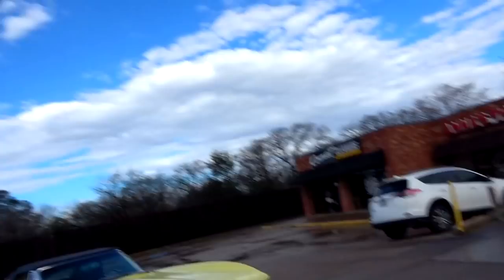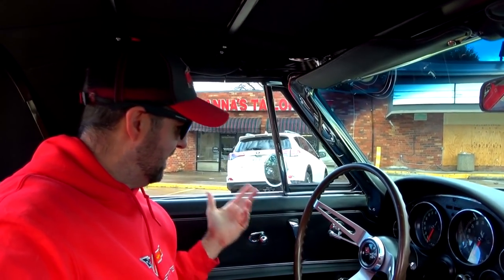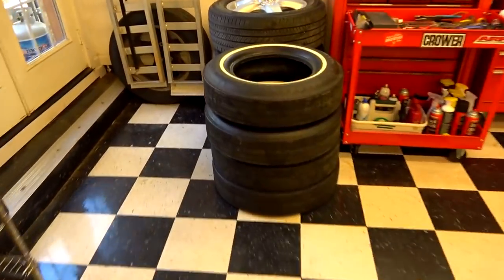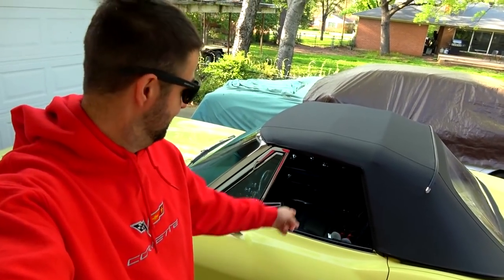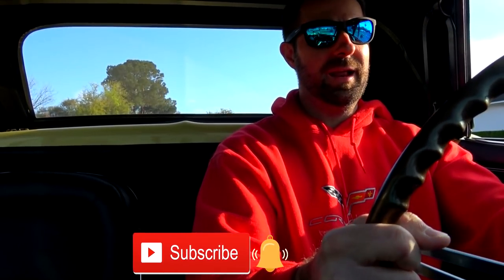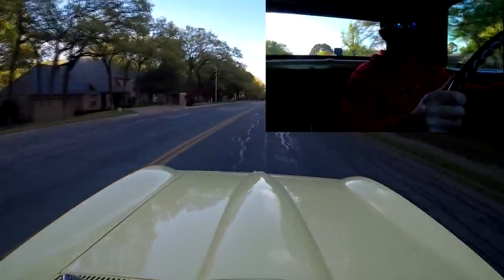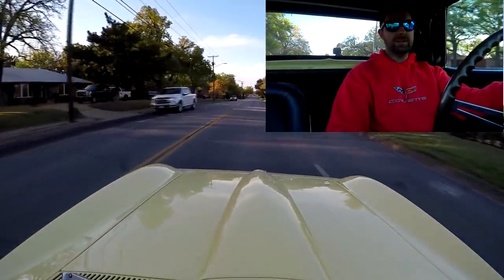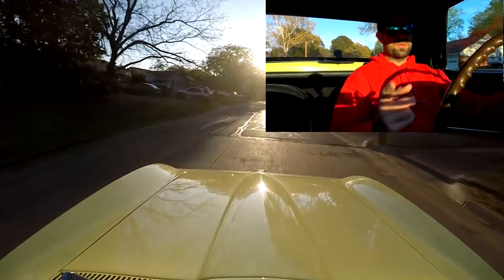I Just Bought A 67 Chevrolet Corvette Convertible! | BUT HOW?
Hello everyone and welcome back to Brink of Speed!

This is an exciting video for me to bring to you today for sure! Today I take you along for the delivery of this beautiful 67 Convertible Corvette, which is a body off restoration and is in perfect condition!

This Corvette has won every award there is to win, starting with NCRS Top Flight, Tripple Crown Excellence and it scored crazy high in the Bloomington Gold show!

My cousin and I bought this 67 Corvette Convertible for a client of ours and we are going to be doing some things to it before they take delivery of it. So have fun watching as I take delivery and then show off this beauty to the world!

Welcome, you are now apart of my community!

Editor: Mike Brink